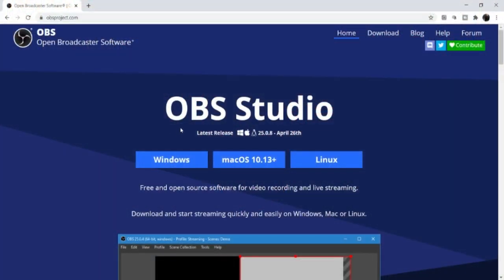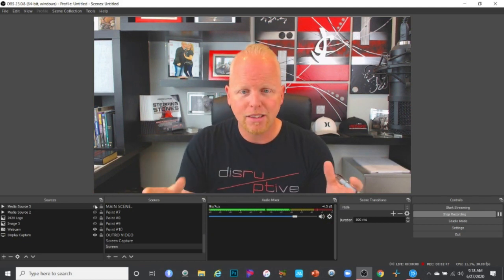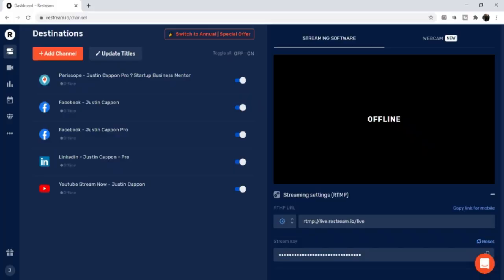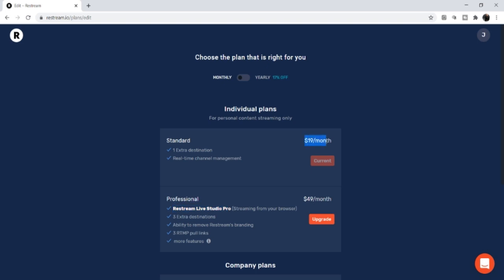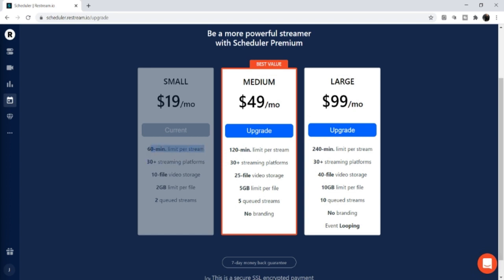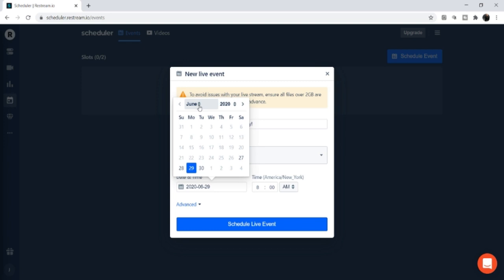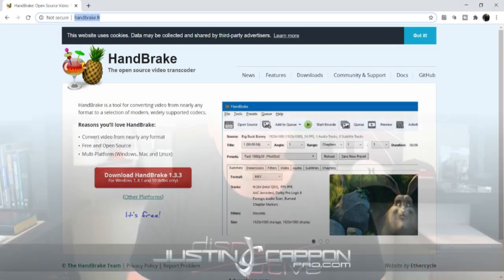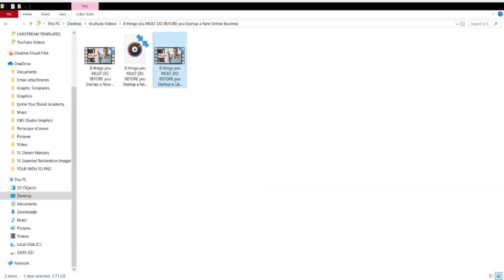How to Live Stream a PRE-RECORDED VIDEO on YouTube! (Restream)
How to Live Stream a PRE-RECORDED VIDEO on YouTube, Facebook and MORE with Restream!  I have been live streaming for over 4 years now, and the day that I figured out how to live stream a pre-recorded video on YouTube, Facebook and multiple other channels was an absolute gamechanger for me in 2020!

As a daily live-streamer and content creator, it can get to be quite exhausting keeping up with the demands that content creation and live broadcasting place on you.  So learning how to Live Stream a PRE-RECORDED VIDEO on YouTube with Restream will give you such a huge advantage in 2020!

SO, today I am going to hook you up with all the tips and tricks for how to Live Stream a PRE-RECORDED VIDEO on YouTube using Restream.  PLUS, be sure to watch to the end because I am going to share a super hot BONUS TIP that will save you from an enormous amount of irritation and frustration when you are working with pre-recorded video on Restream!  DON'T MISS IT!

- OBS
- 2020
- Restream

RESTREAM MULTI-STREAMING TECHNOLOGY: (Free and Paid Versions)
(Use my link to get a $10 Credit!)

ADDITIONAL OBS TRAINING: "How to Live Stream Like a Pro with OBS!"

++ C O N N E C T  &  F O L L O W

++ J C P R O   R E C O M M E N D E D   G E A R
HD Webcam
Streaming/Podcast Mic
Wireless Lavalier Mic
Umbrella Lighting Kit
Phone Tripod